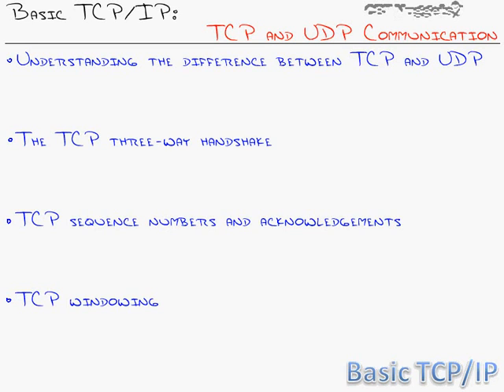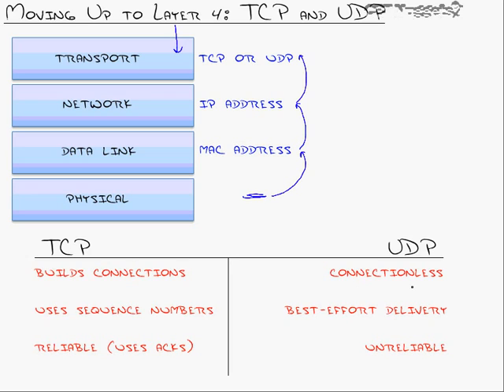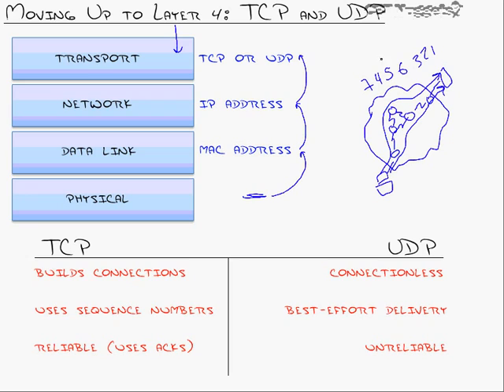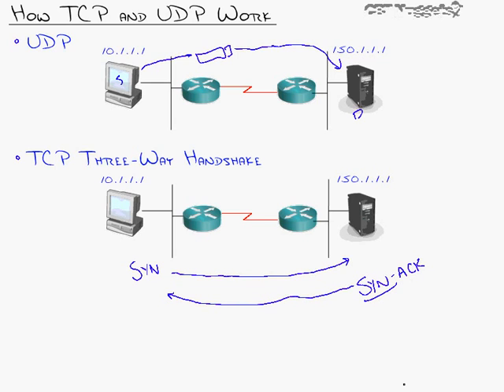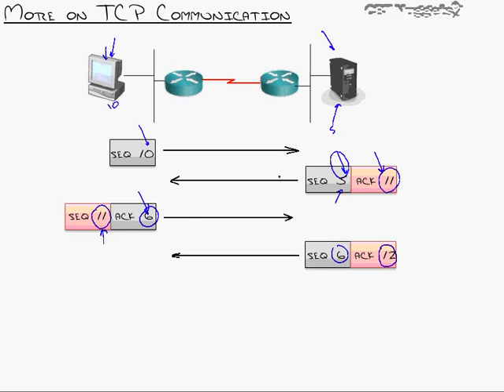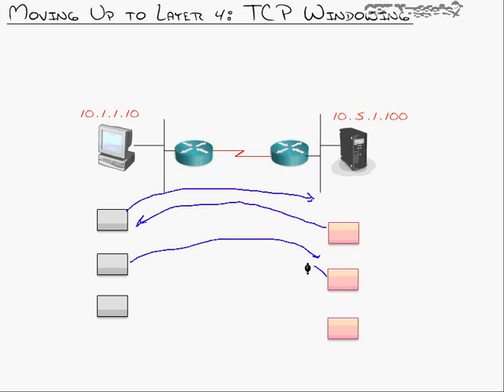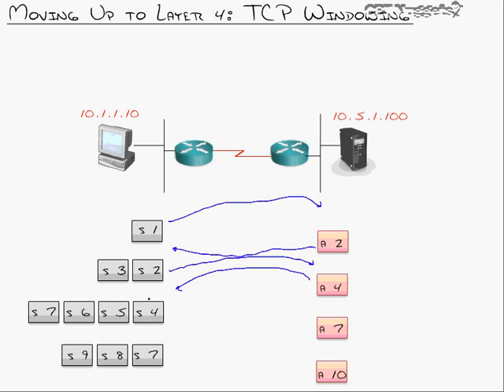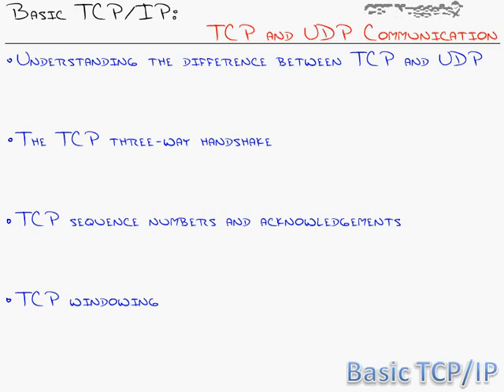05 Basic TCP IP TCP and UDP Communication